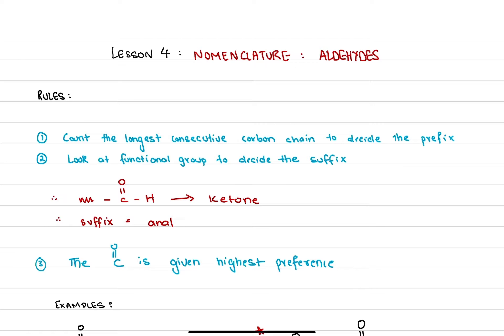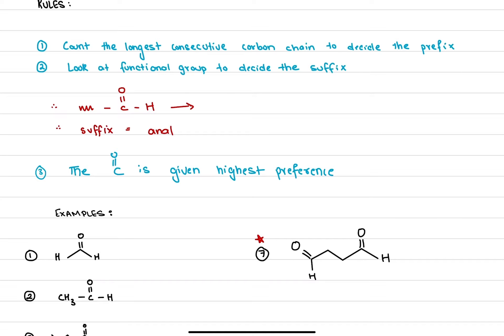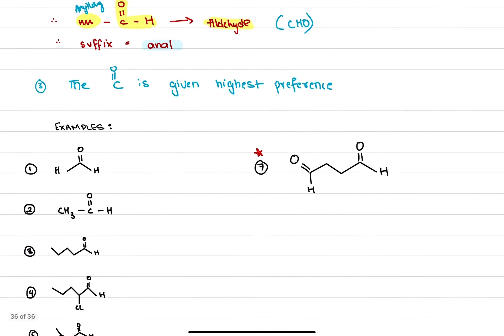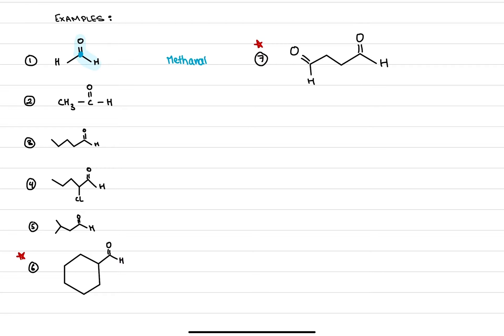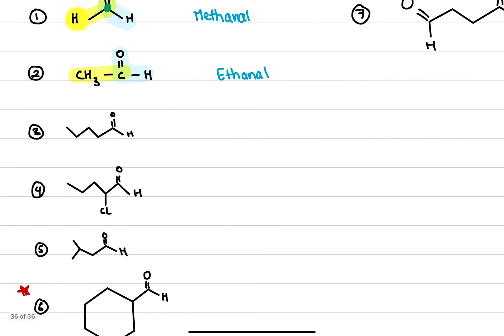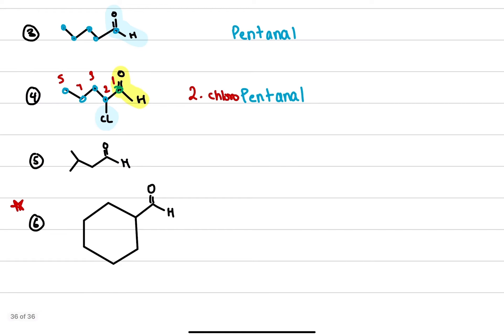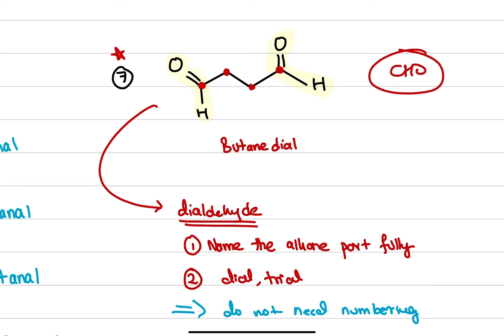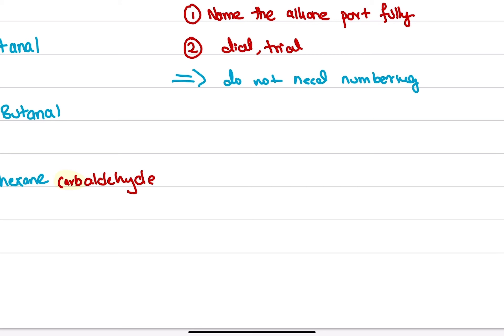Lesson 4: Nomenclature - Aldehydes | CAIE As Organic Chemistry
For more information about our current on-going sessions or to book your one on one sessions, visit our Instagram